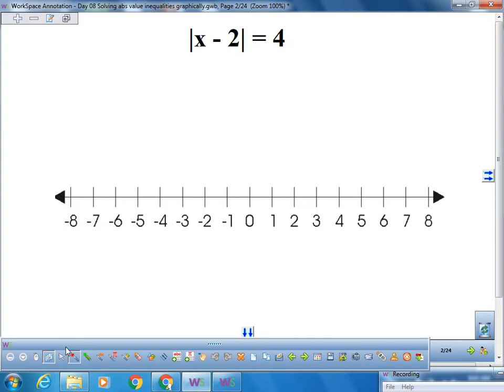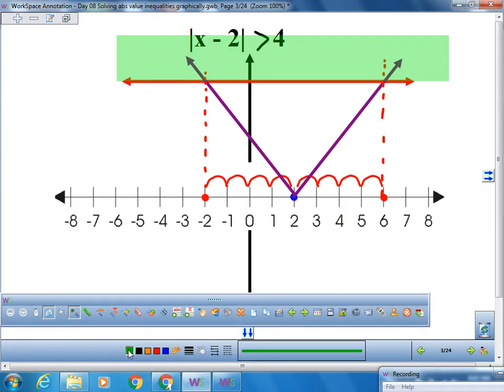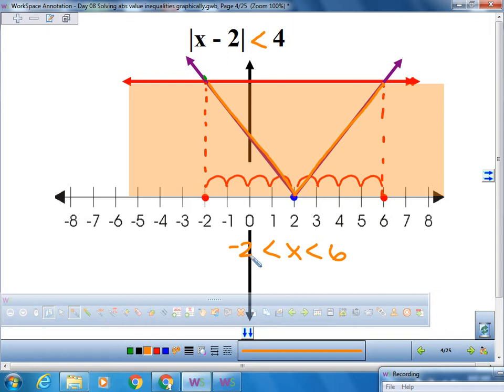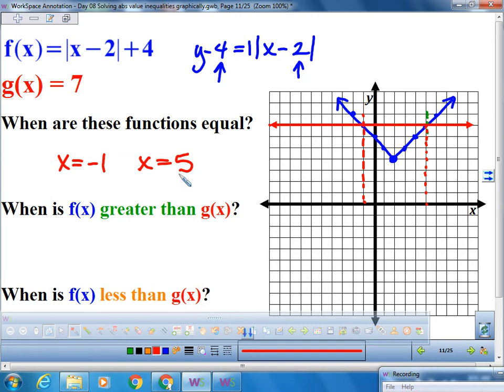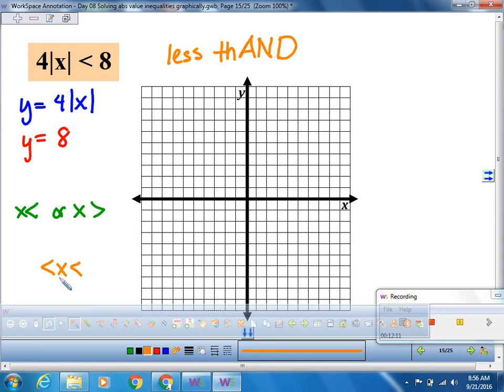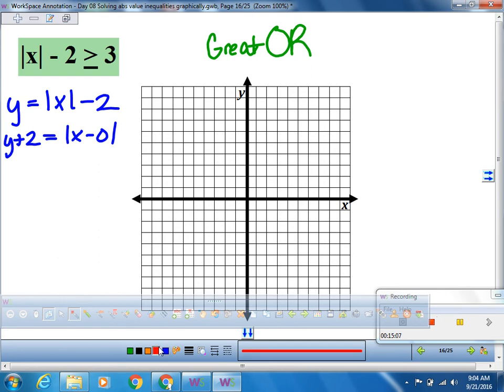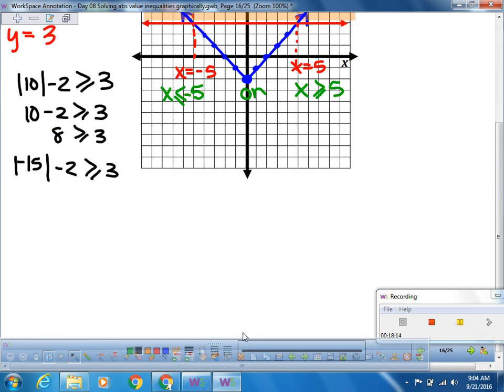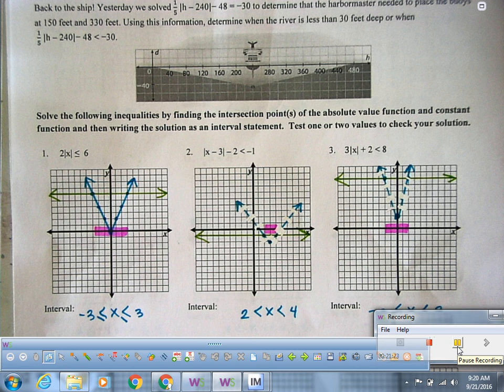Solving Absolute Value Inequalities Graphically